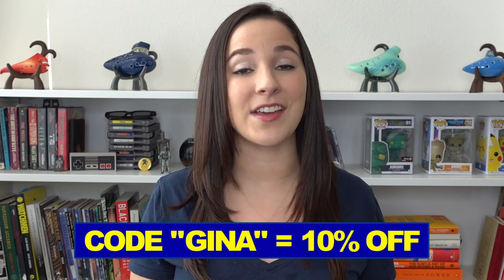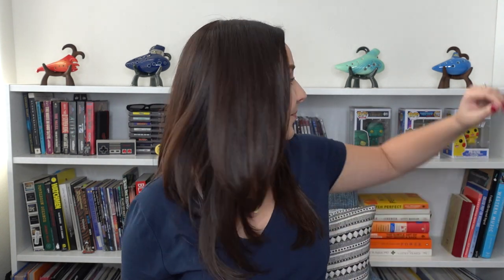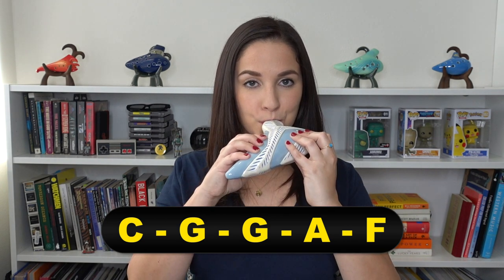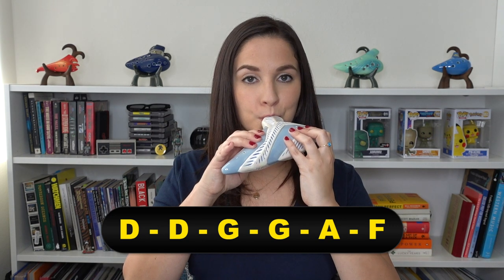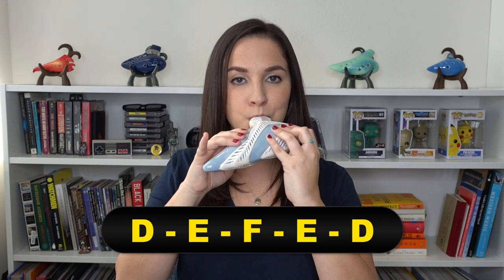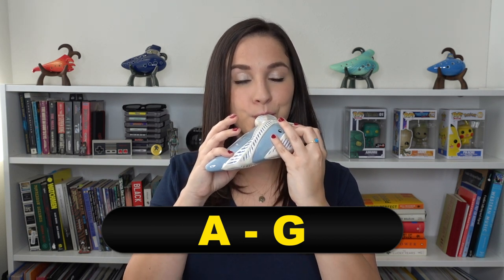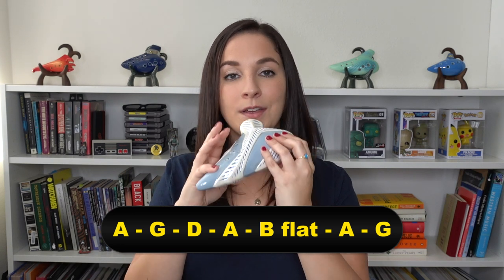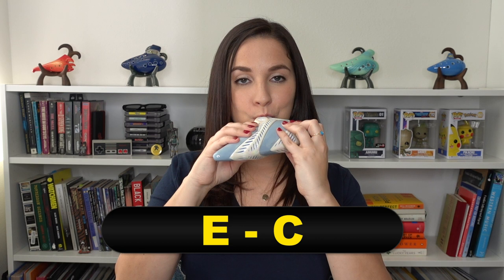Last Christmas - Ocarina Tutorial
Learn how to play Last Christmas on Ocarina! I'm so excited to be bringing you new ocarina tutorial and review videos each month as part of my new partnership with STL Ocarina.